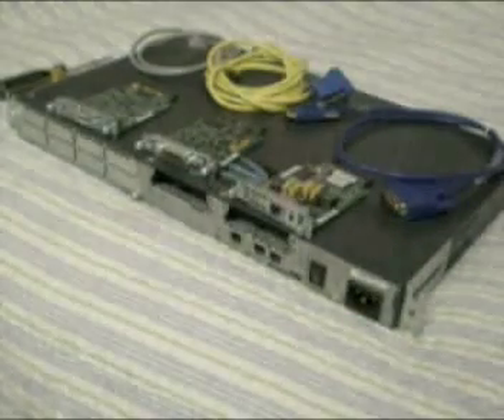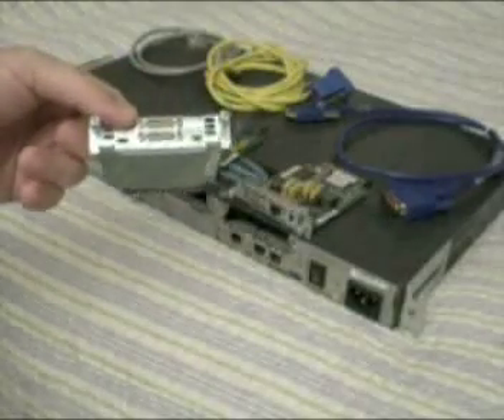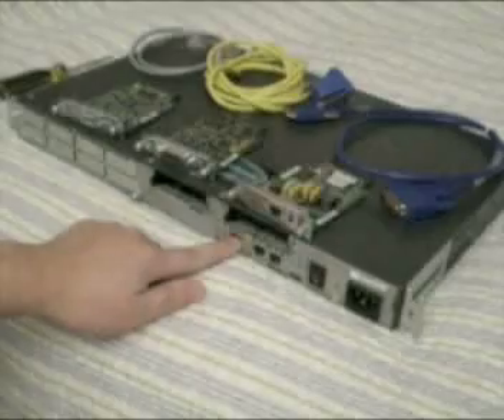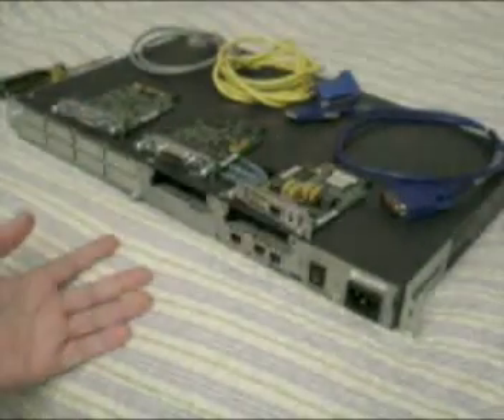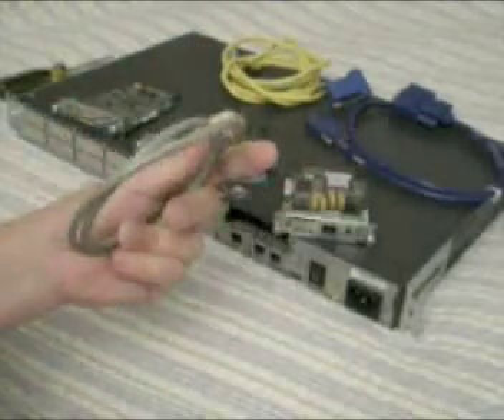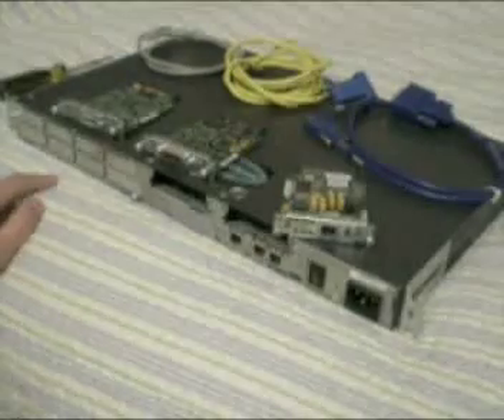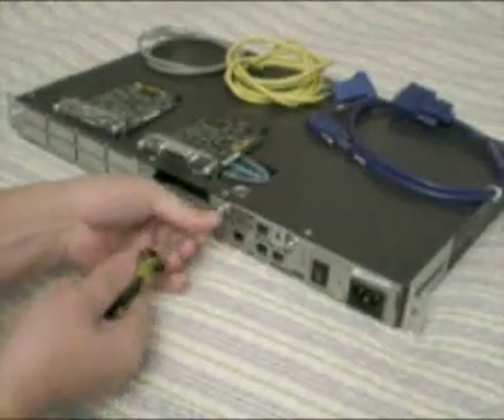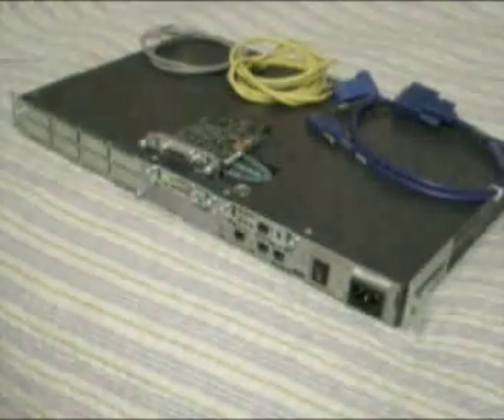CiscoBasics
Just a quick video on Cisco routers and how to configure them. I just wanted to a do a quick video of me explaining how a cisco router works and the interface cards that I had.